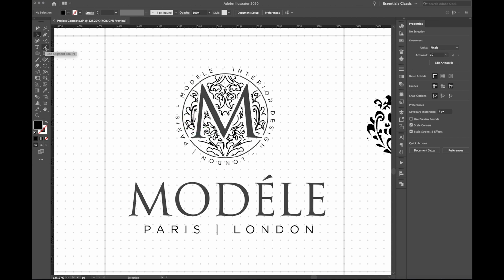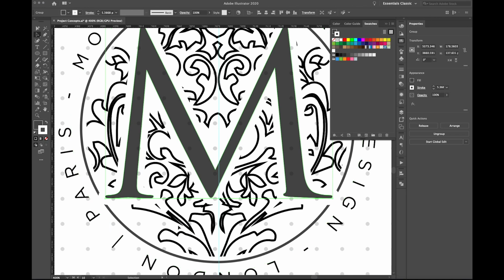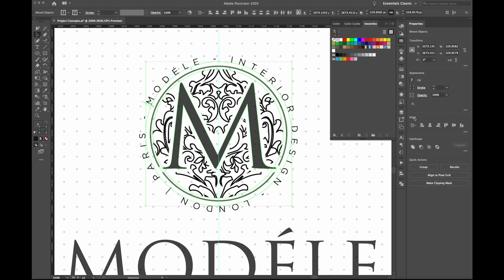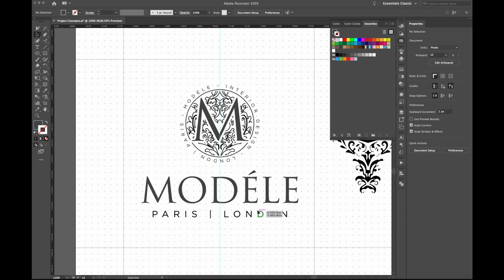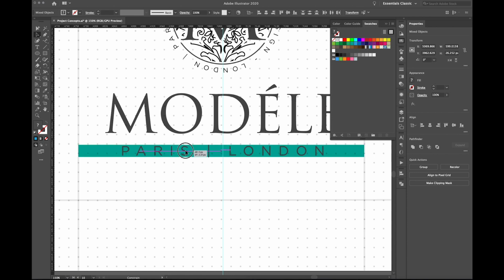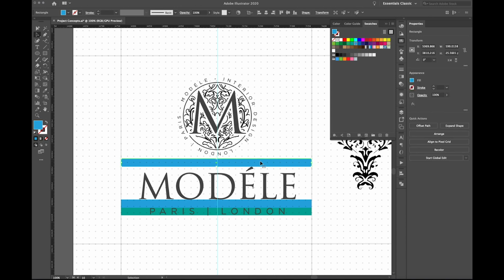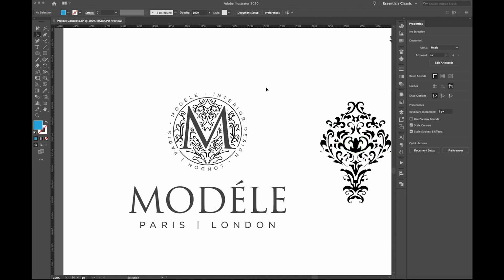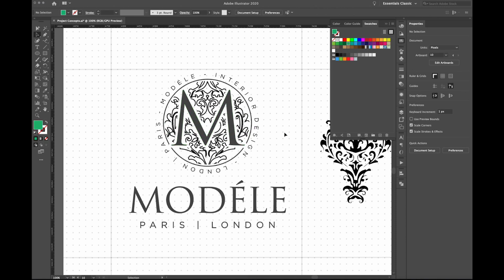Pt7 - Learn how to create a detailed logo for a luxury brand - Composition - Analyse and refine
This class is for logo designers who want to offer that ‘certain client’ (perhaps a luxury brand) something really special.

WATCH THE FULL COURSE HERE ON YOUTUBE FOR FREE

Learn how to design a stunning, highly detailed logo for a luxury brand—without losing clarity, scalability, or polish. In this full class, I’ll show logo designers how to take a complex idea and engineer it into an elegant, versatile mark that still reads “premium” at first glance. We’ll cover strategy (when detail is the right choice), visual research and moodboards, structure and geometry, motif building, symmetry, line weight, and optical corrections. I’ll walk you through typography pairing, how to balance dense illustration with a refined wordmark, and the exact checks to ensure legibility at small sizes. Then we’ll add finishing touches: metallic foils, emboss/deboss, engraving-inspired shading, and a final mockup that sells the idea to clients.

This class is perfect if you usually design minimalist marks but want to confidently offer a “richer” option for certain clients—think heritage fashion, luxury goods, hospitality, and high-end services. By the end, you’ll have your own portfolio-ready detailed logo and a repeatable process you can adapt for future projects.

I’m a brand identity designer in London working with boutique and premium brands worldwide. If you’d like done-for-you identity—or to book a free discovery call—visit jmgraphicdesign.com. Enjoy the class and level up your craft.